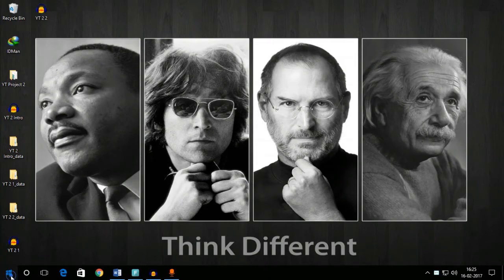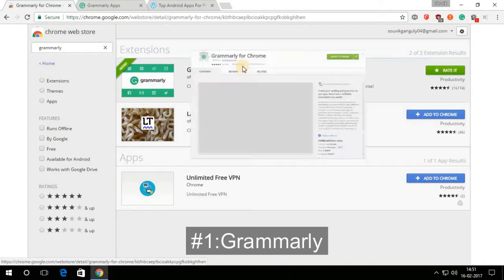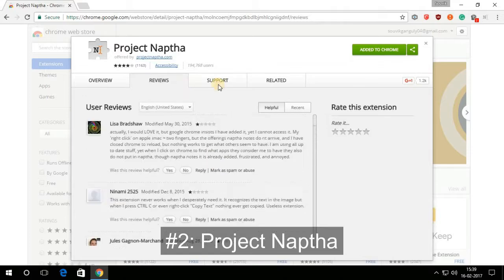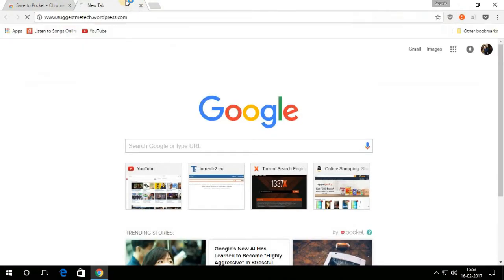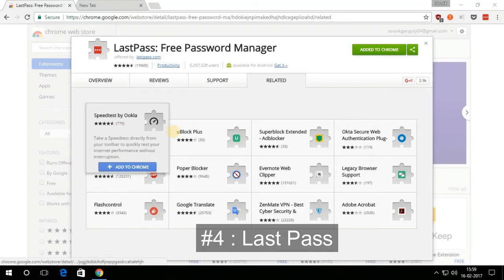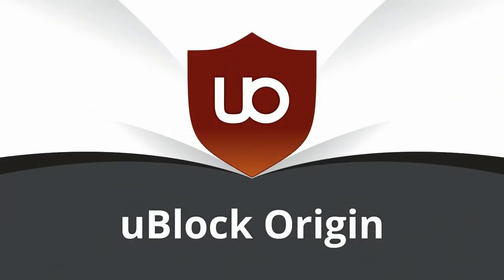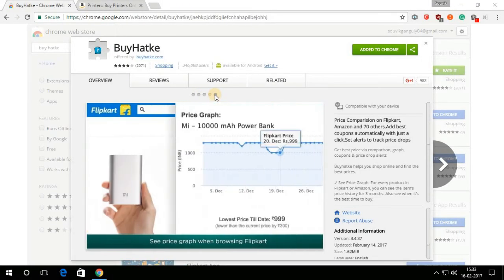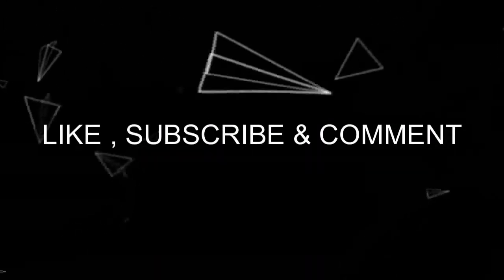Useful Google Chrome Extensions-You Must Have (2017)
We have sorted out the must have google chrome extensions for every user.
See the full video and you'll definitely find it useful.